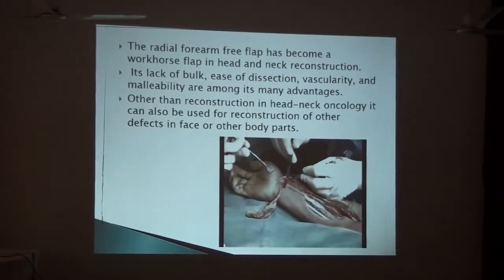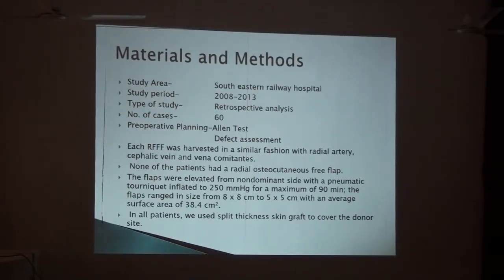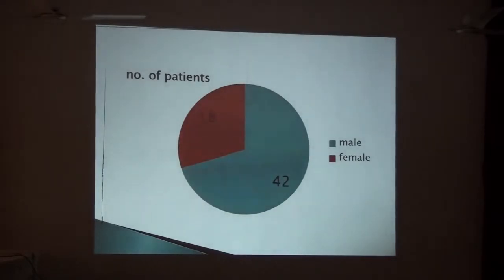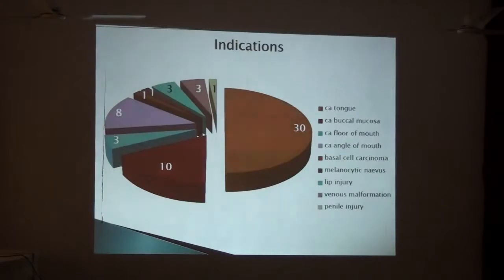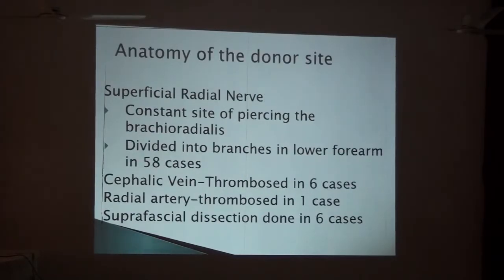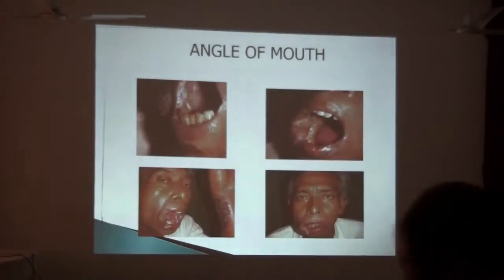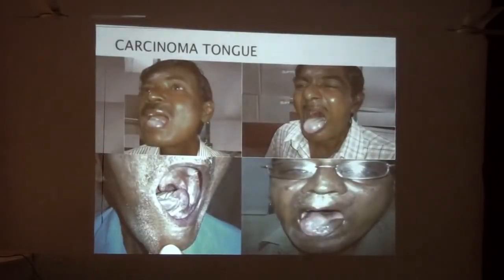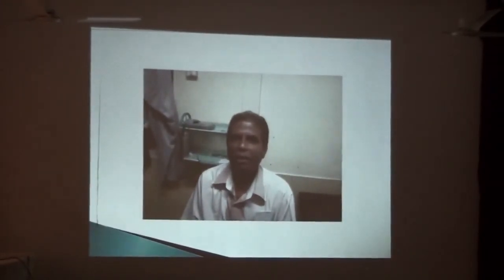Radial Forearm free flap in reconstructive surgery Dr S Sengupta central hospital garden reach 26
Radial Forearm free flap in reconstructive surgery